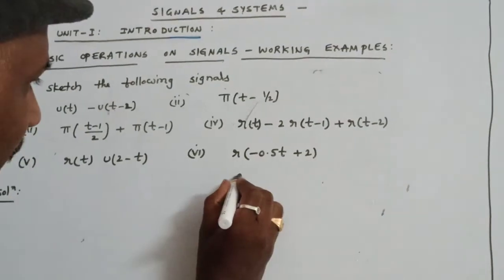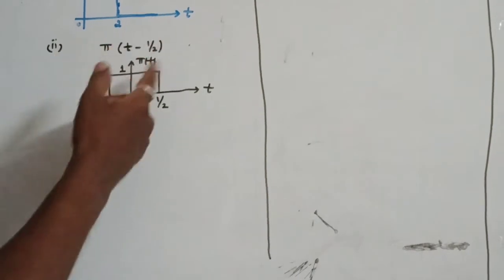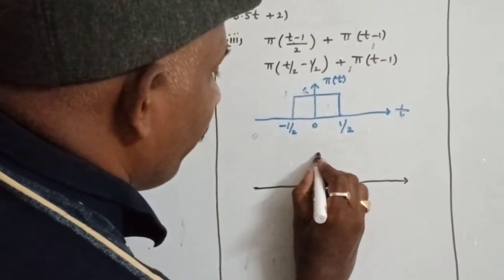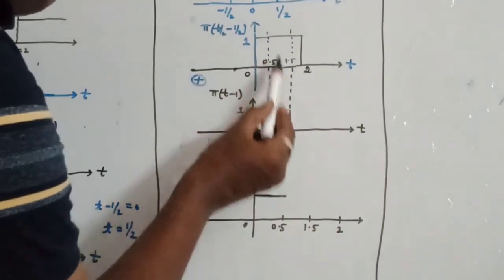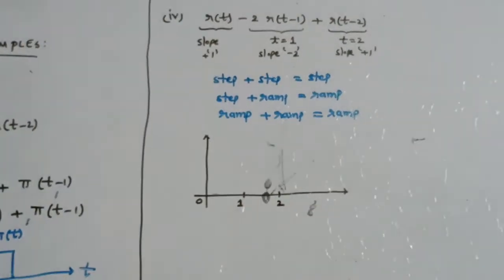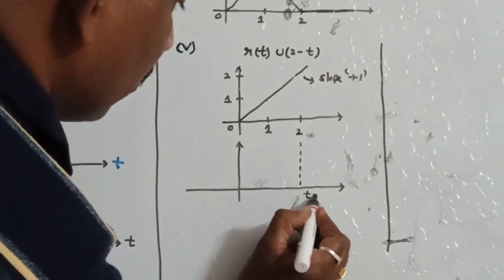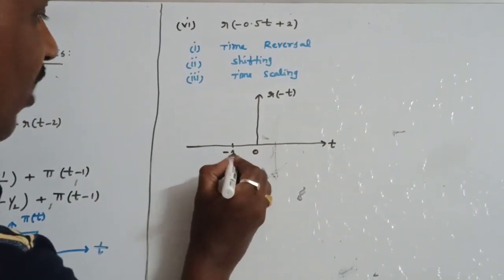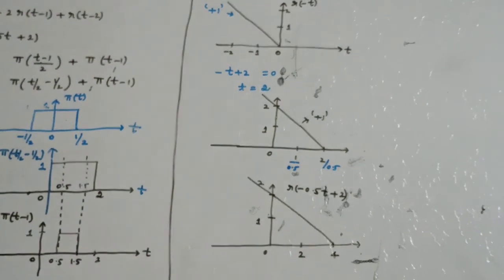Signals & Systems - Basic operations on signals - working examples - 3